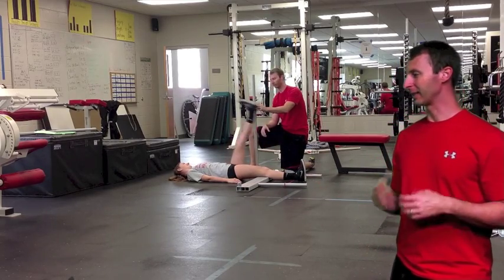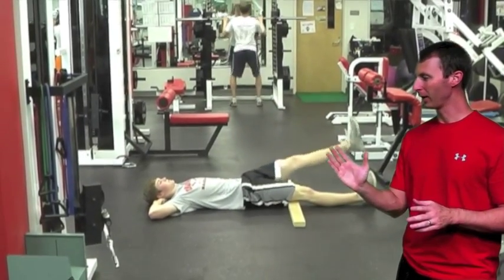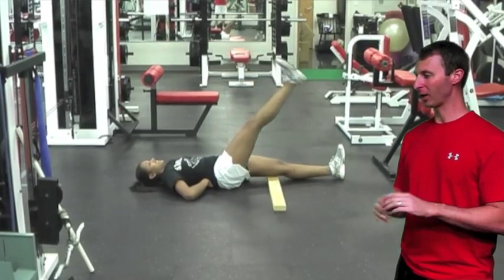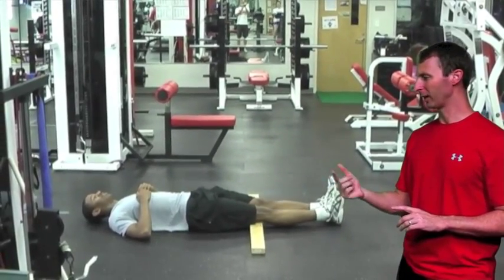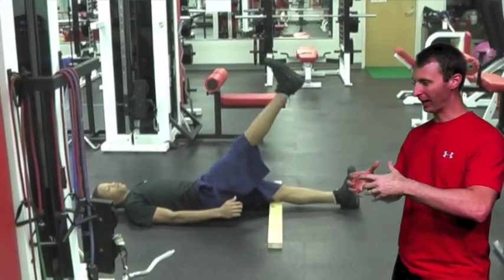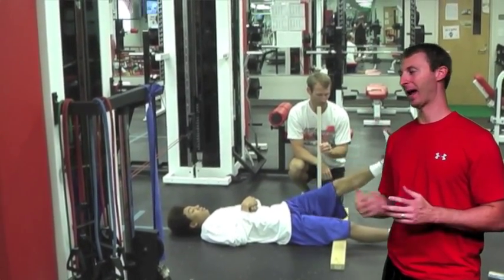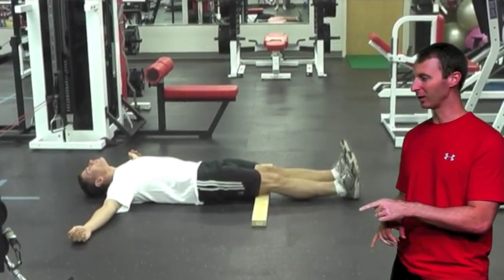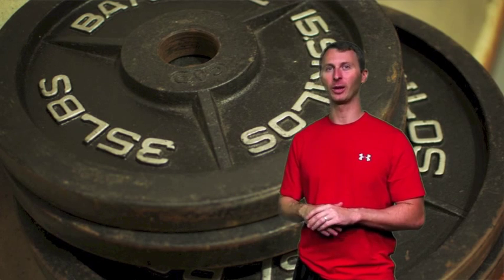FMS Coaching Series - In Action - ASLR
Catch common compensations in the ASLR